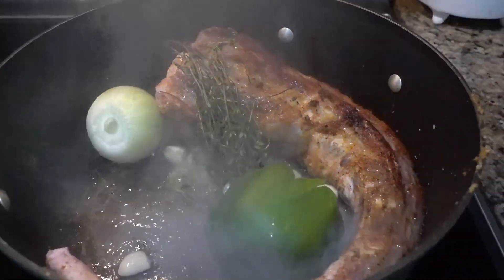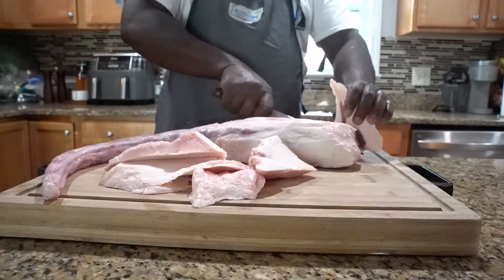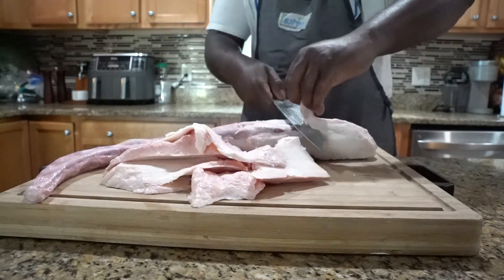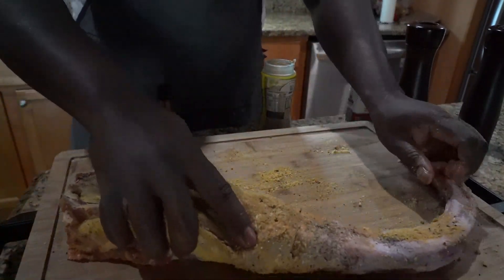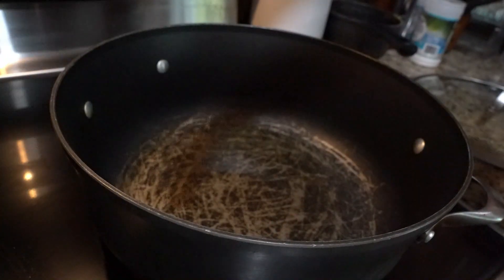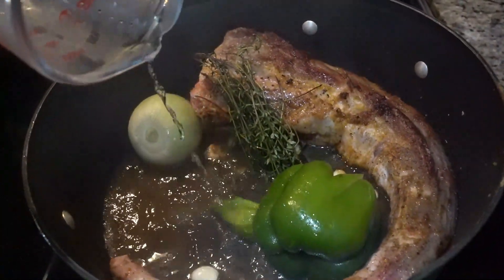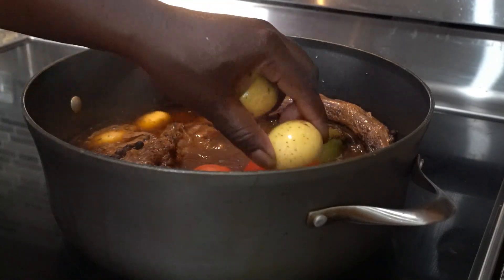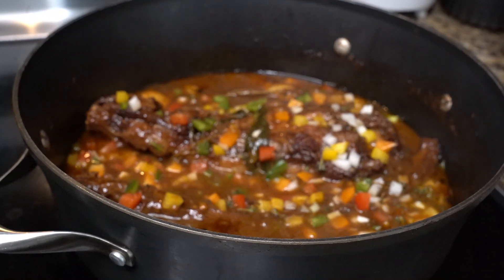How To Make Oxtail Stew: Cooking The Whole Tail Of An Ox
EASY OXTAIL RECIPE

Oxtail refers to the culinary term used to describe the tail of an ox or a steer, which is typically used as a meat ingredient in various cuisines. Despite its name, oxtail is not exclusive to oxen but can come from cattle of both genders and sometimes even other animals like veal or bison.

Oxtail is known for its gelatinous and rich flavor, which is a result of the connective tissues, cartilage, and bone marrow found in the tail. The meat is often braised or slow-cooked to tenderize the tough fibers and develop a savory taste. This cooking method allows the collagen in the tail to break down, resulting in a thick and flavorful sauce or gravy.

Oxtail is popular in many traditional dishes around the world, including the cuisines of various European countries, the Caribbean, Africa, and Asia. It is commonly used in stews, soups, and hearty braised dishes. Oxtail soup, oxtail stew, and oxtail ragu are some examples of dishes where oxtail is a key ingredient.

Due to its rich flavor and unique texture, oxtail has gained popularity among food enthusiasts and is often considered a delicacy in many cultures.